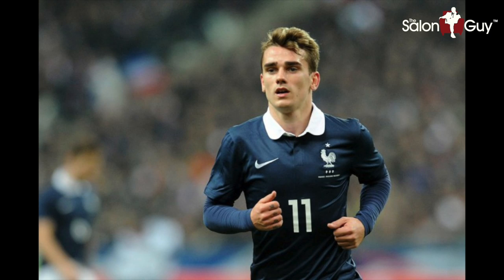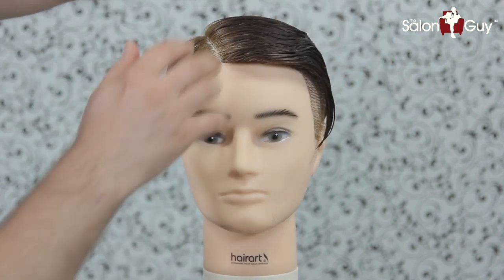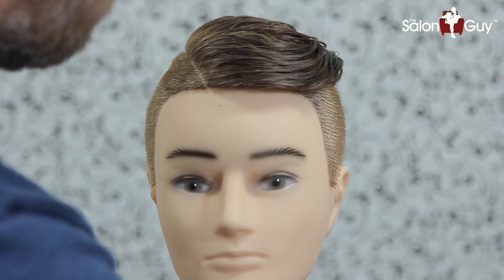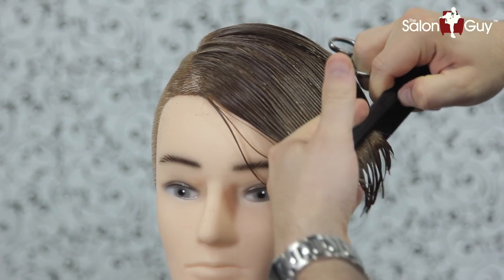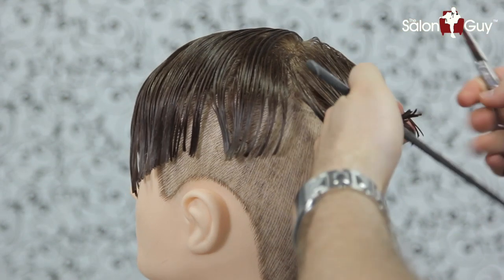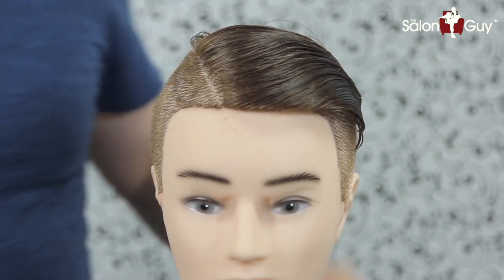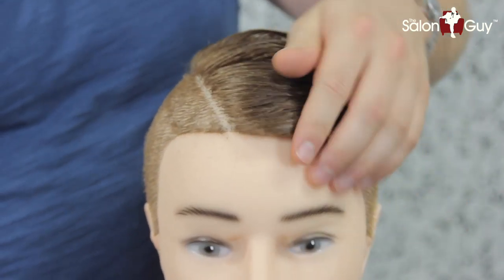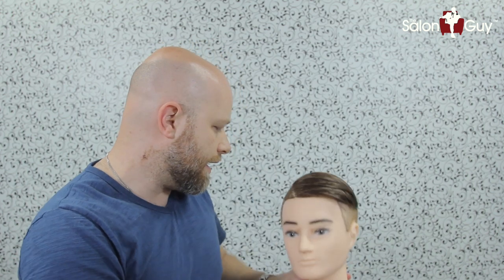Antoine Griezmann Haircut - World Cup Haircuts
Please enjoy this haircut tutorial of soccer player Antoine Griezmann who plays for the French National Team during the World Cup.

Antoine Griezmann (French pronunciation: ​[ɑ̃.twan ɡʁiézmɑn]; born 21 March 1991) is a French footballer who currently plays for Real Sociedad. He plays mainly as a left winger. Griezmann is known for his ball control, quick acceleration, and dribbling. He has been a French youth international, having represented his country at under-19, under-20 and under-21 level. In 2010, he was part of the team that won the 2010 UEFA European Under-19 Football Championship on home soil. He now is a member of the senior national team.